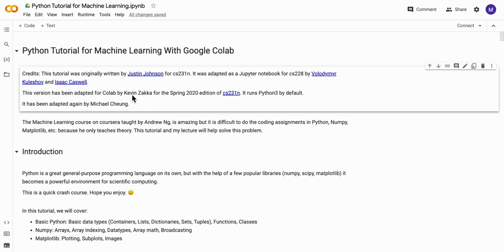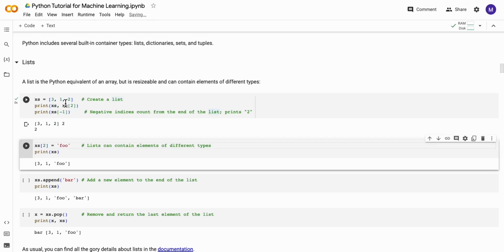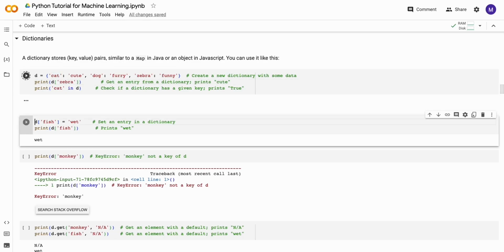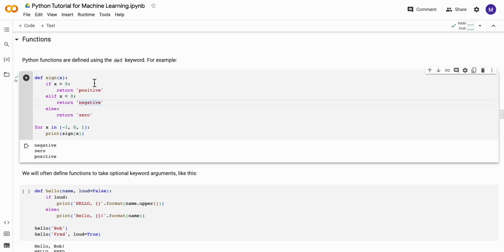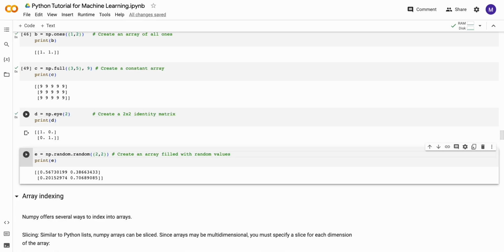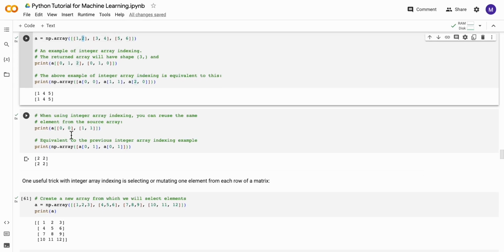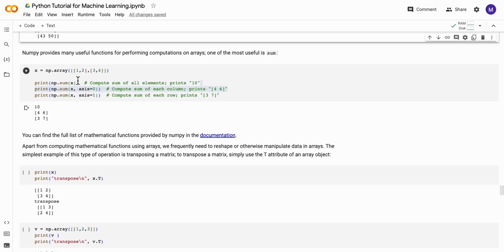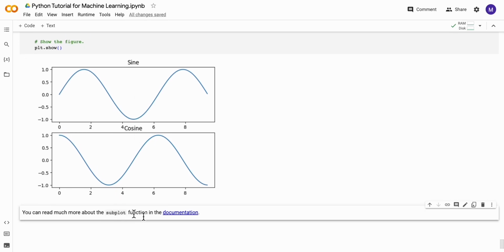Python Tutorial for Machine Learning With Google Colab: Python, Numpy, Matplotlib